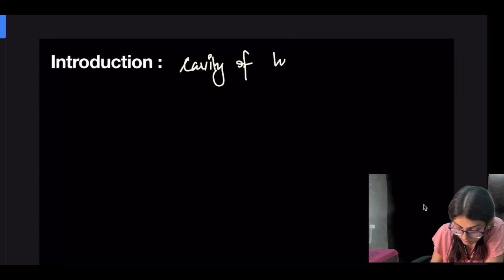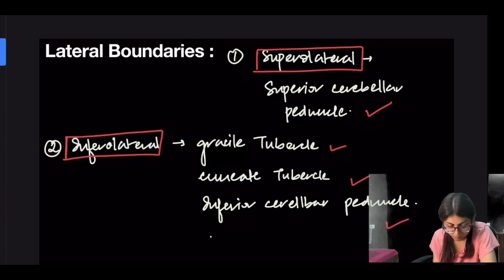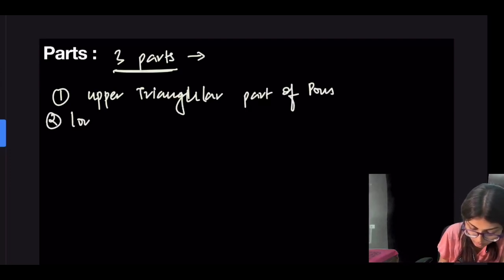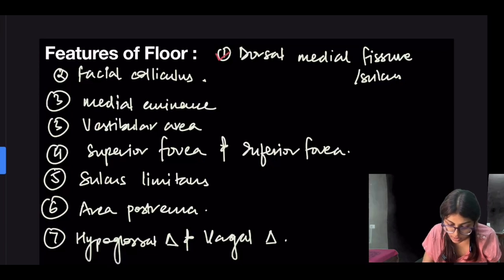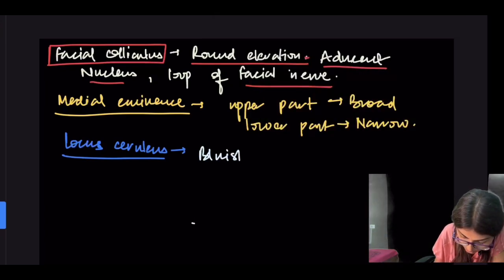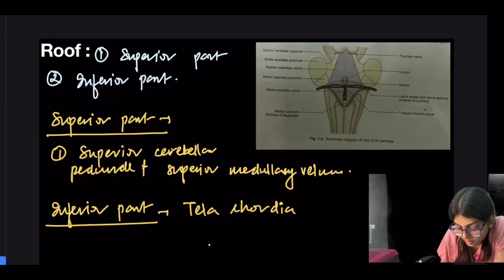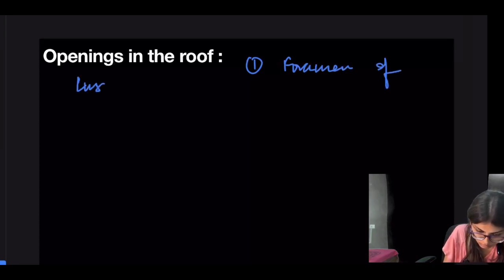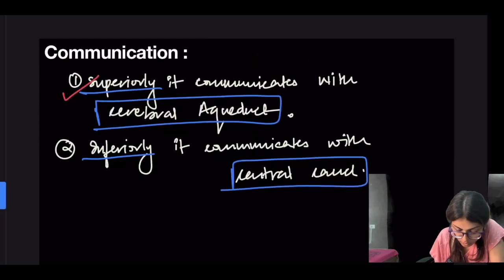Human Anatomy / structure o Fourth ventricle of brain / Shrinkhla Singh / RMC Bareilly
For university exams of MBBS students
NEET PG
Nursing Students